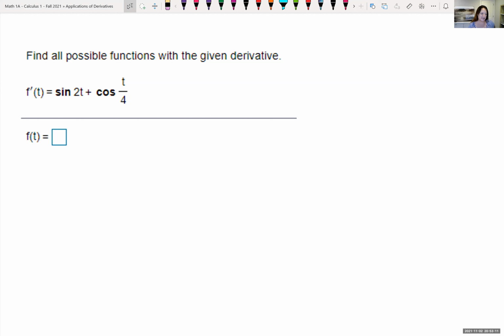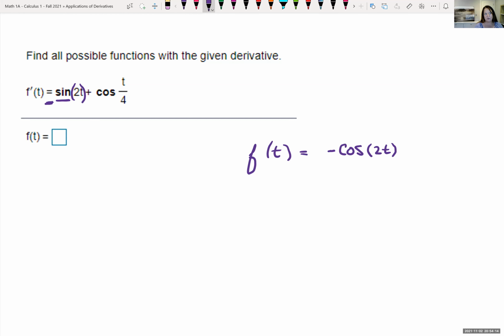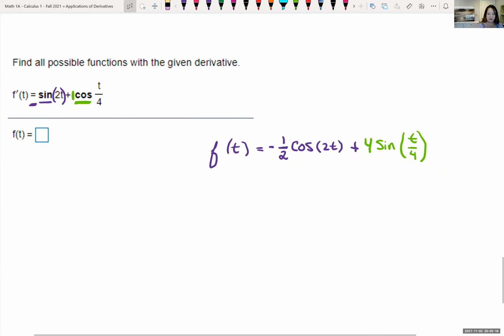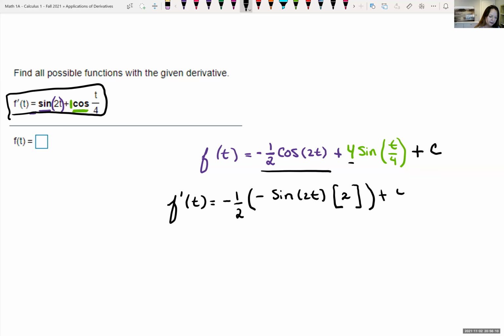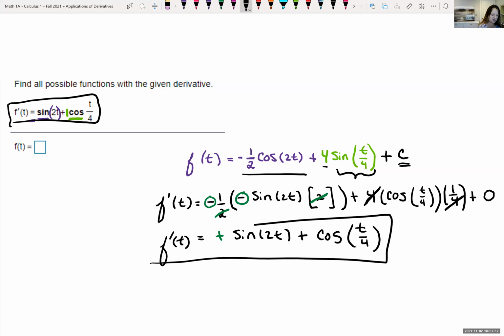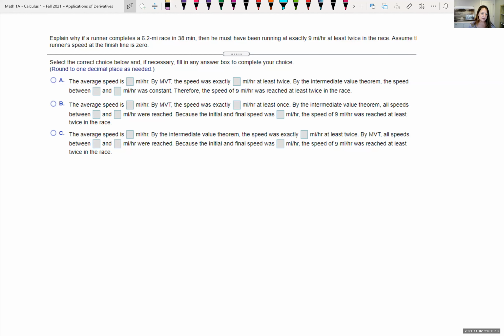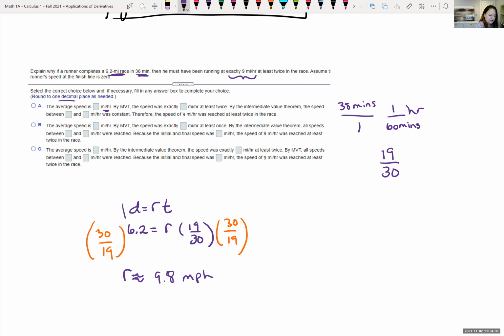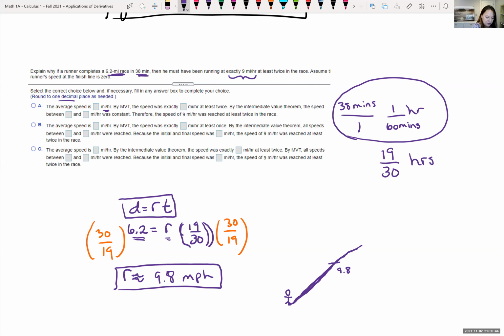Example of finding the Original Function given the Derivative Function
In this example we are given the derivative of f(x) and asked to f(x).